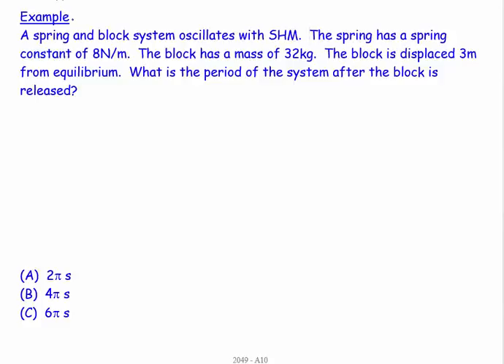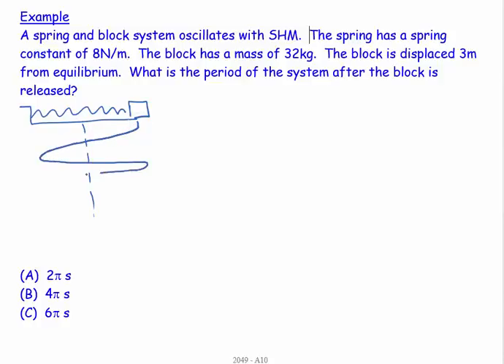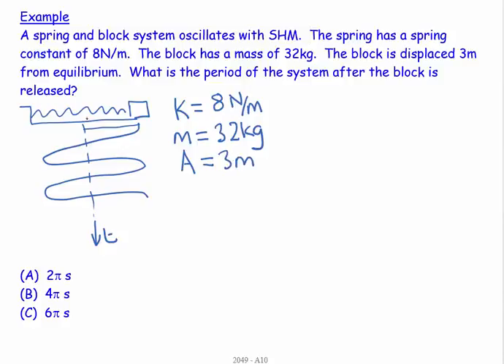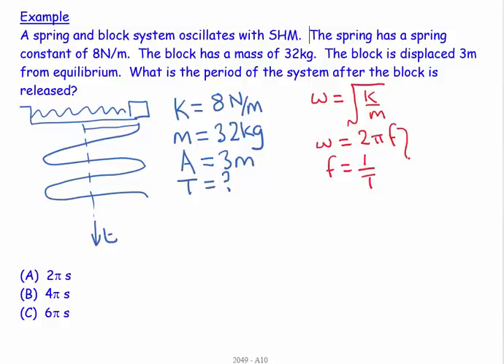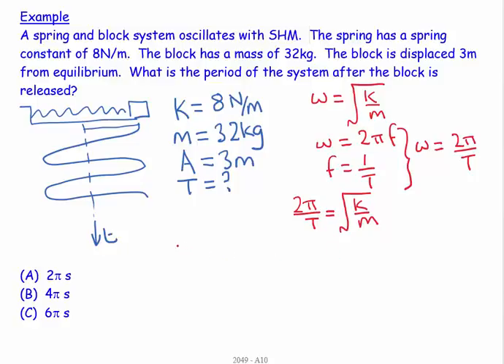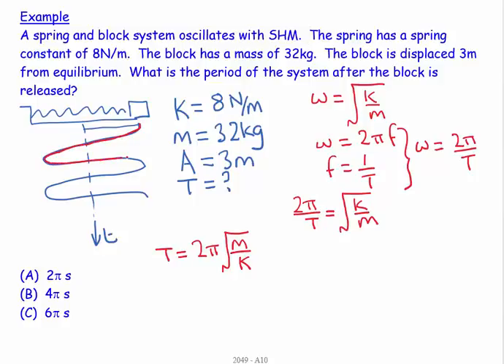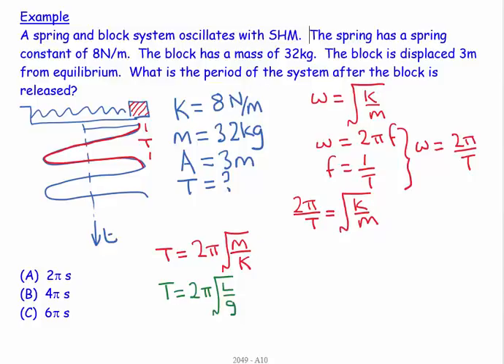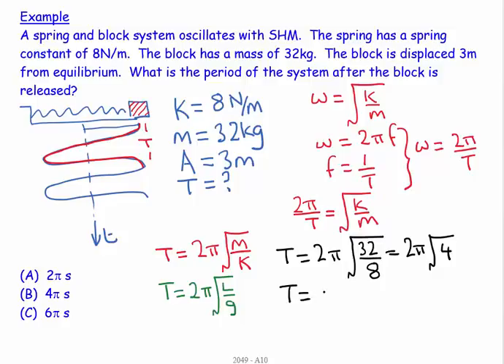49A2 - SHM Period of Mass and Spring system 1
Find the period of a Mass and spring system given the mass and spring constant.